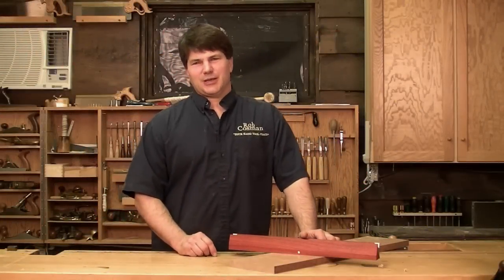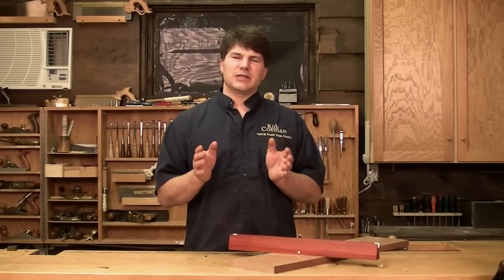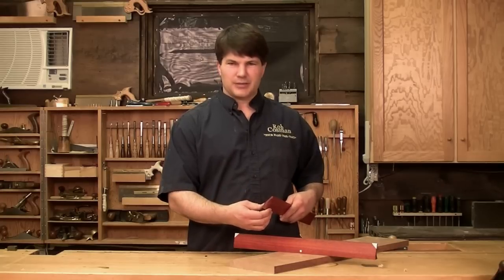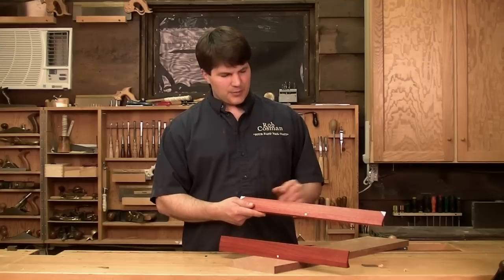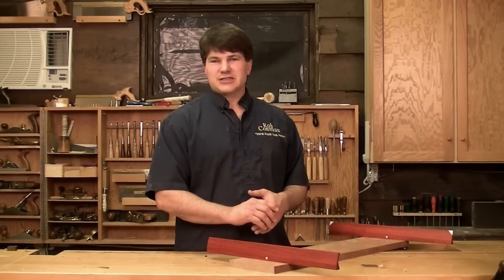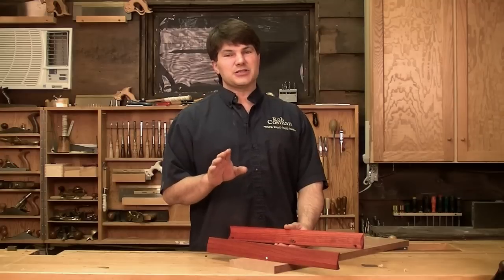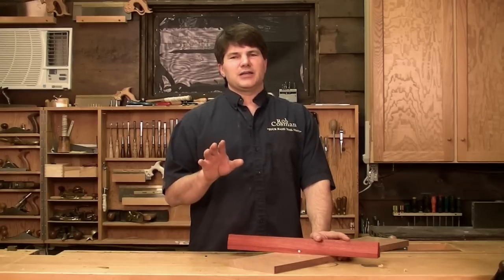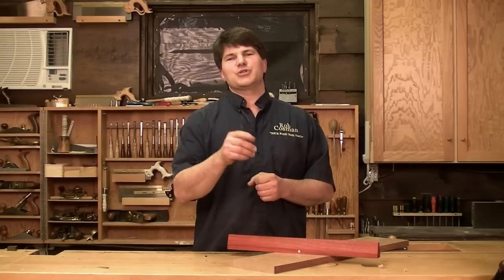Winding Sticks with Rob Cosman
Rob demonstrates his winding sticks. Available at RobCosman.com